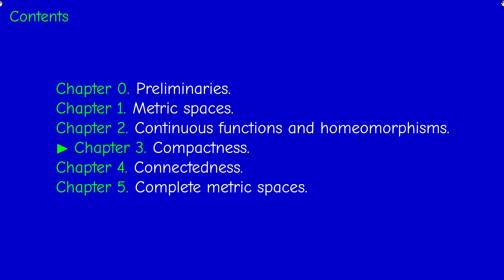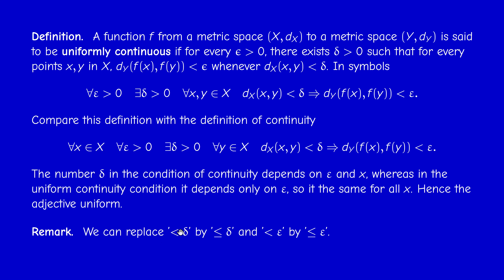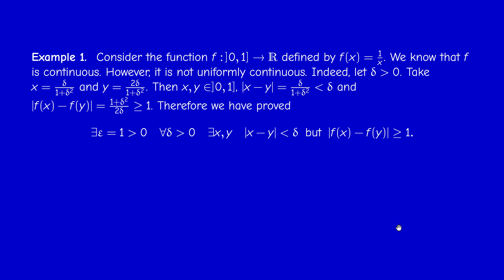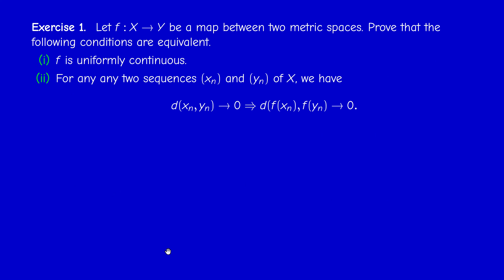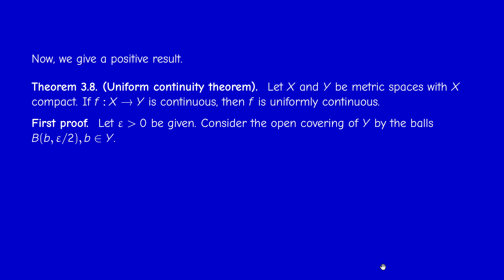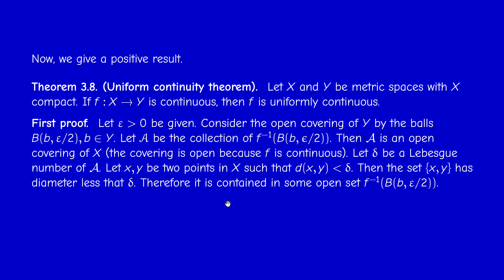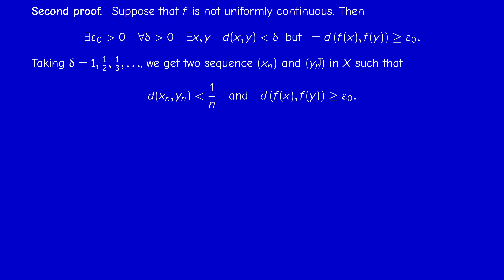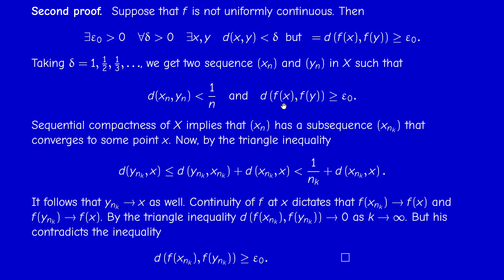M2201 - Metric Topology - Section 3.4 - Compactness and uniform continuity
The uniform continuity theorem